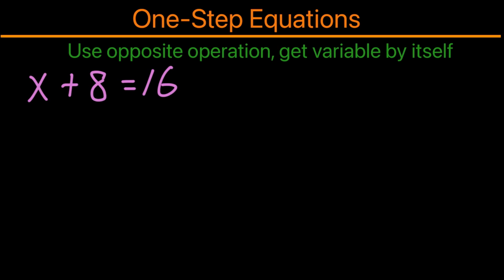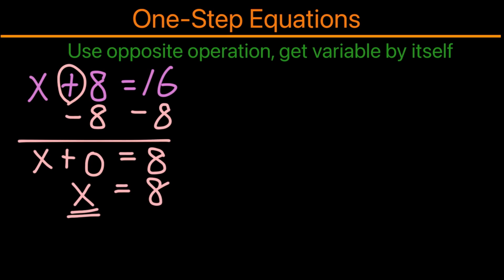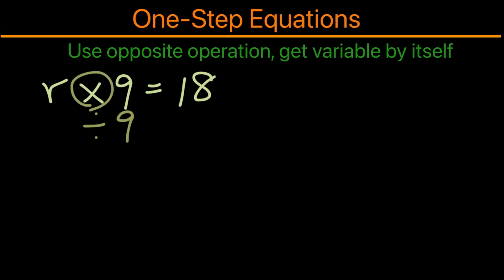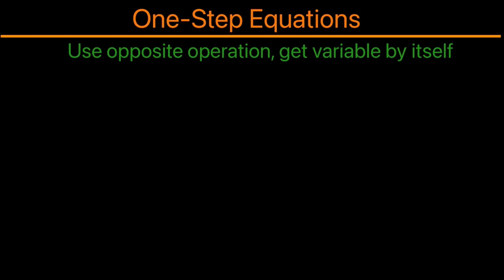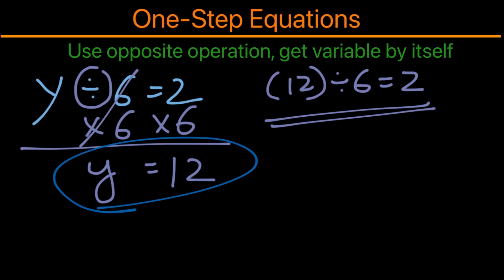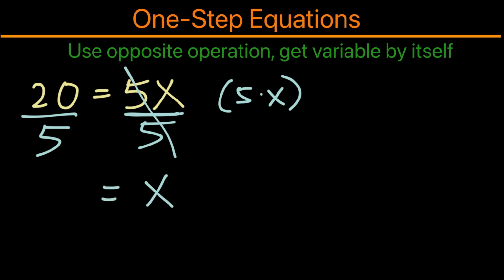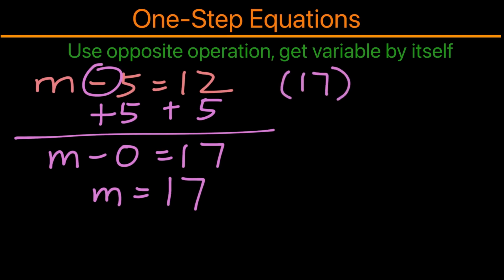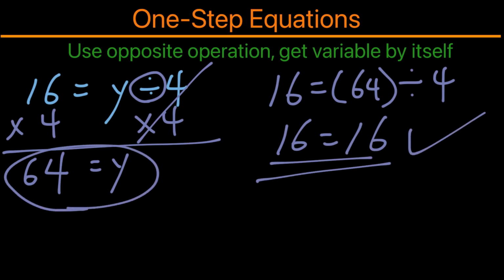How to Solve One-Step Equations (Step by Step)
Learn how to solve one-step equations with step-by-step instructions at Your 24-7 Math Tutor.  There are total of six examples with solution for each.

00:00 Intro
00:33 x + 8 = 16, what is x?
02:09 r x 9 = 18, what is r?
03:34 y ÷ 6= 2, what is y?
04:39 20 = 5x, what is x?
05:55 m - 5 = 12, what is m?
06:43 16 = y ÷ 4, what is y?
07:53 Outro